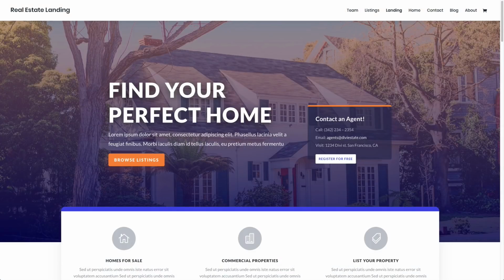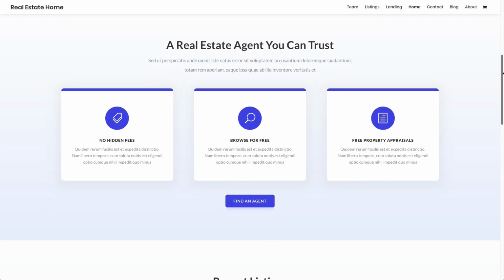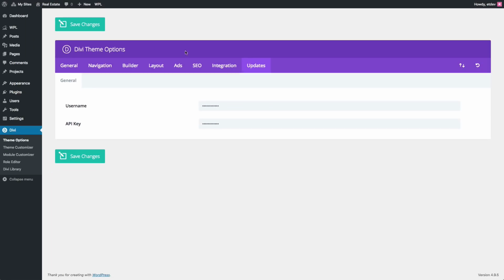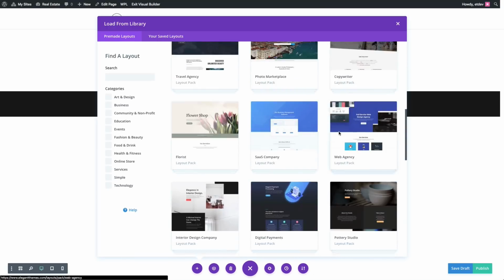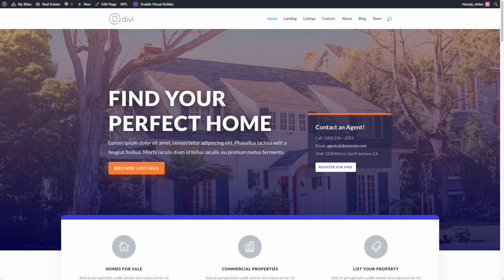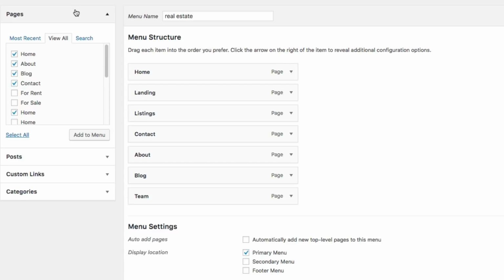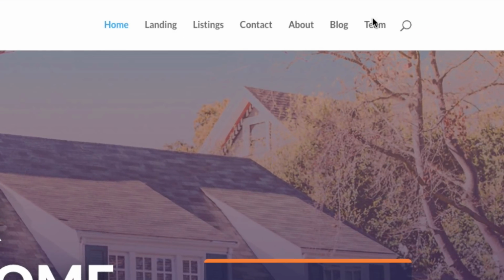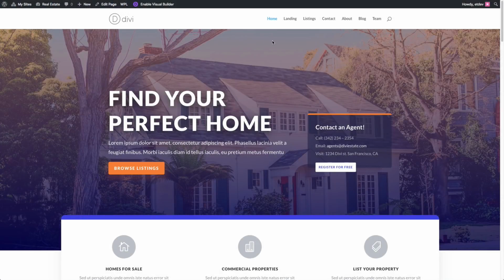Get a FREE & Inviting Real Estate Layout Pack for Divi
This week Kenny and his team have created an inviting Real Estate Layout Pack. The Real Estate Layout pack has 7 pages included, each with a fresh and modern design. It even has a Listings page perfect for showcasing property listings. Perfect for any real estate company or agent!